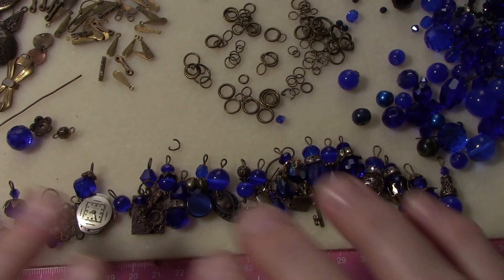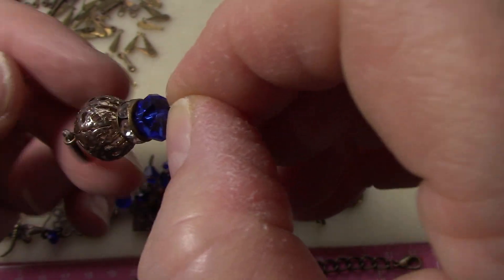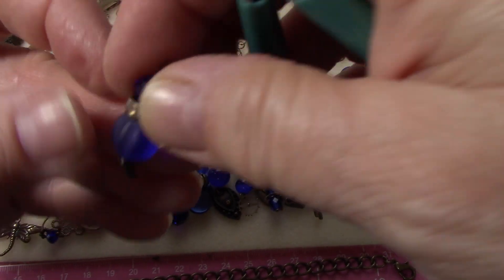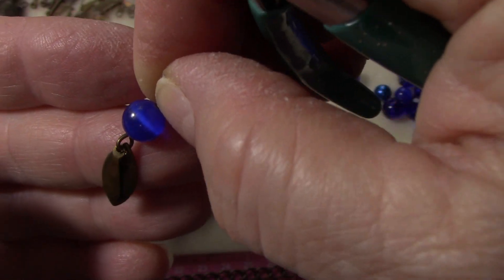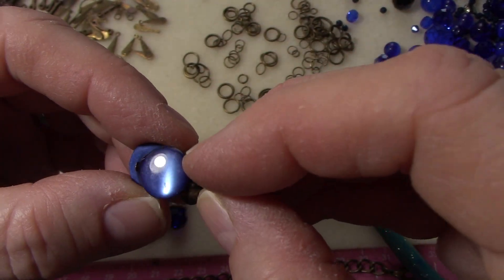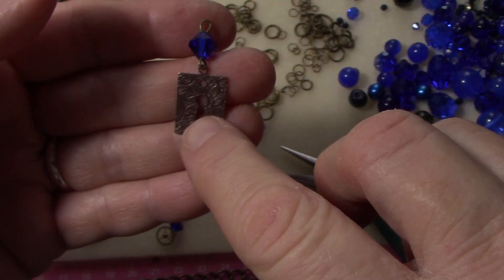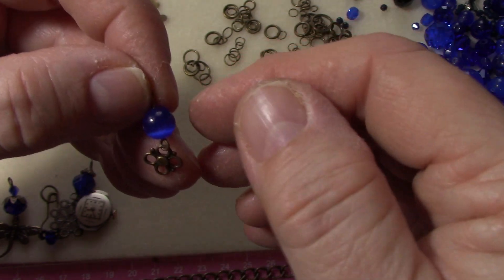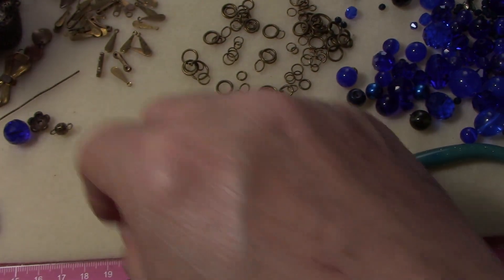Steampunk Beaded Charm Bracelet , antique brass and cobalt blue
Beautiful rich cobalt blue and antique brass findings and charms along with real parts of watches and combining recyled pieces of jewelry with new beads and charms to make a beautiful and one of a kind beaded charm bracelet.
I love making steam punk jewelry and wanted to at least make one more piece before I set the tray aside . I plan to do more steam punk later but want to move on in the next videos to more traditional jewelry as I know not everyone likes steam punk